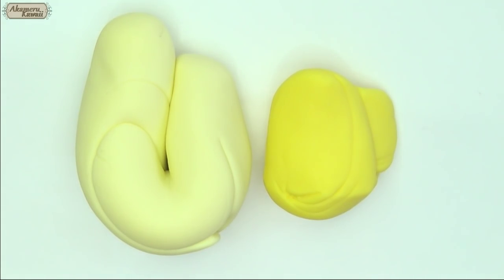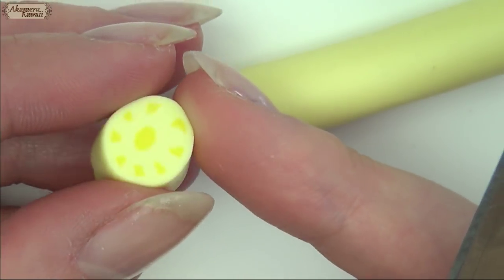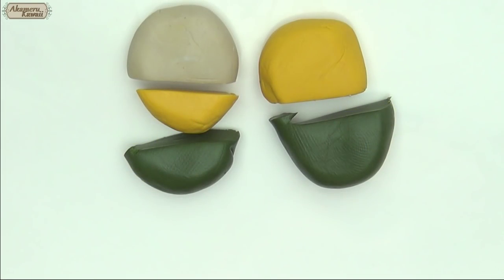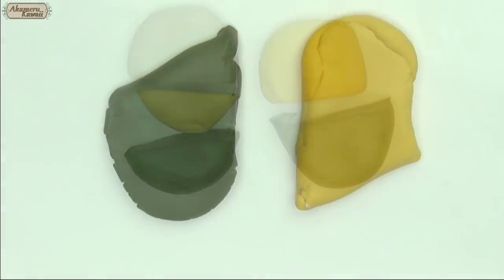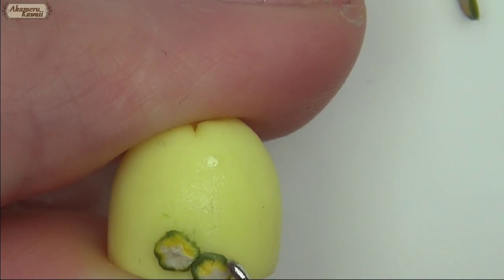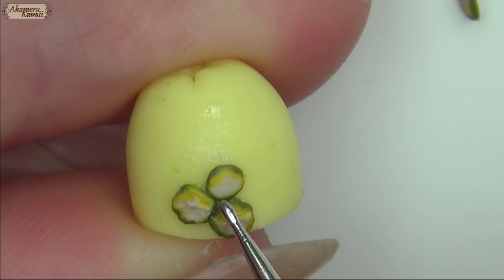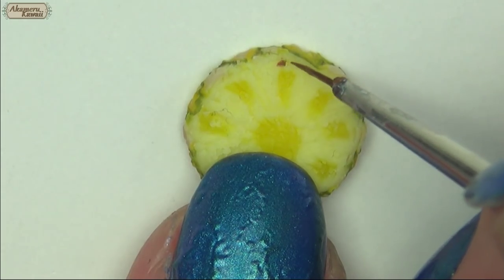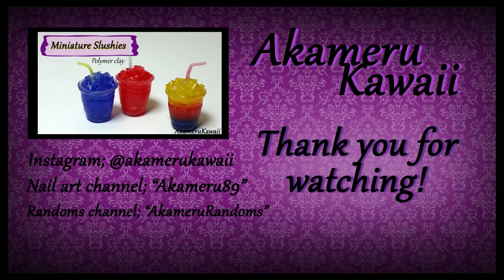Miniature Pineapple - Polymer Clay Tutorial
Hi guys! Today we’re making miniature Pineapple ^^ I wanted a one that was cut open, not just the whole, so I made a cane for the inside first. If you just wanna make a whole fruit, then just skip the first part, and make a scrap clay shape to be underneath the skin ^^
Good to know: